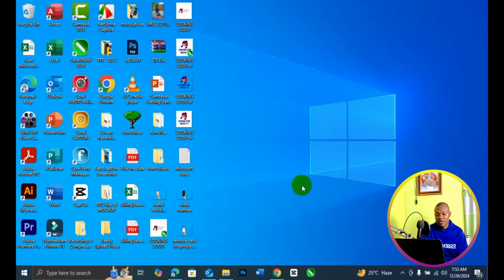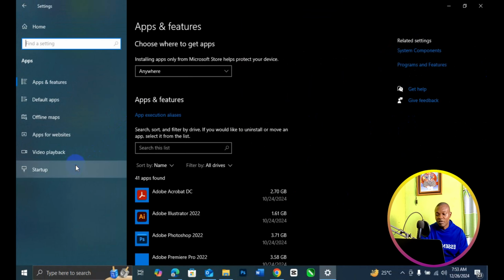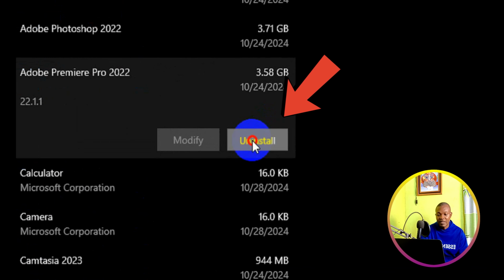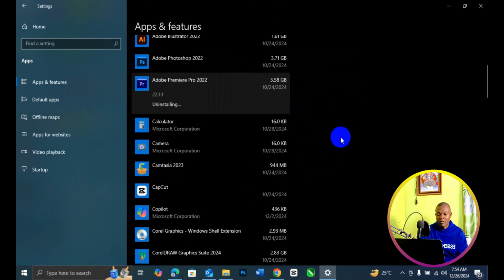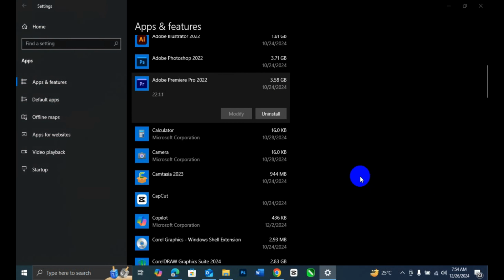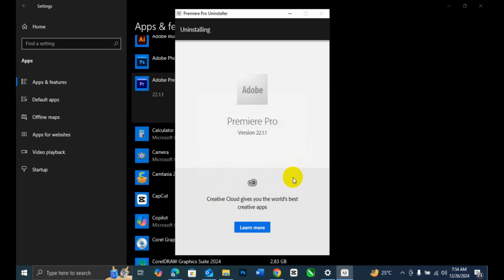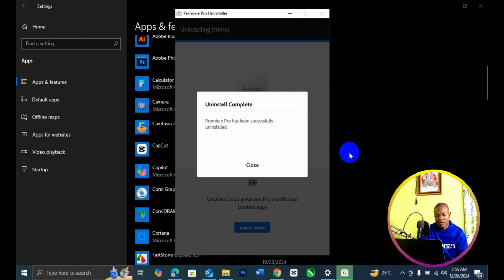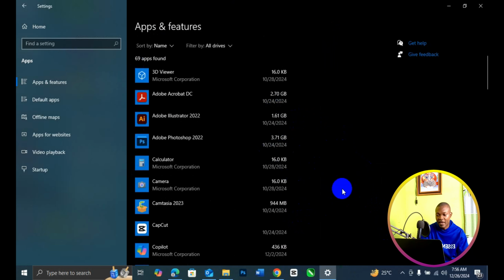How to Delete/Uninstall Apps on windows PC in 2025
Welcome to our ultimate guide on how to delete or uninstall apps on your Windows PC in 2025! 🖥️🗑️

In this video, we'll walk you through the latest methods for removing unwanted applications from your computer, helping you keep your system clean and running smoothly.

What you'll learn:
1. Accessing Settings and Apps: Learn how to navigate to the settings menu and find your list of installed applications.
2. Uninstalling Through Settings: Step-by-step instructions on how to uninstall apps directly from the settings menu.
3. Using Control Panel: Discover the traditional method of uninstalling programs through the Control Panel.
4. Removing Apps from the Start Menu: Quick tips on how to uninstall apps directly from the Start Menu.
5. Using Third-Party Tools: Explore some recommended third-party tools for thorough app removal.
6. Clearing Leftover Files: Learn how to remove leftover files and folders to free up space.

Why it matters:
Keeping your PC free of unnecessary applications helps improve performance, reduces clutter, and ensures your system stays secure. Whether you're looking to free up space or just tidy up your machine, we've got you covered!